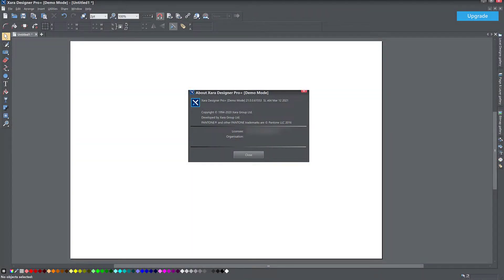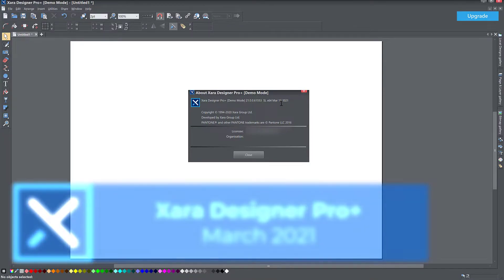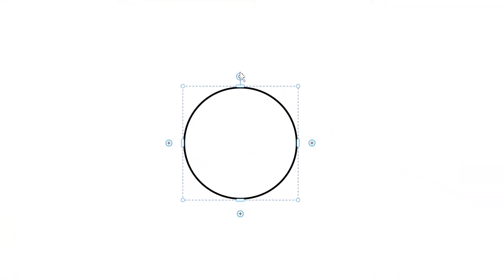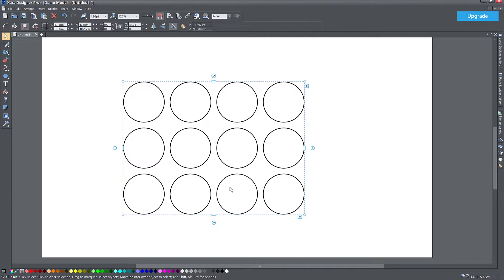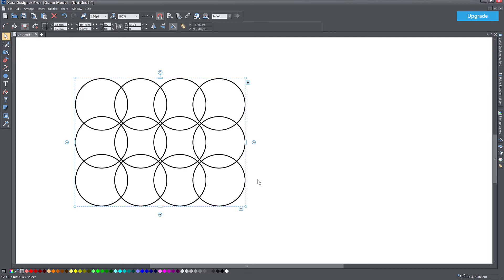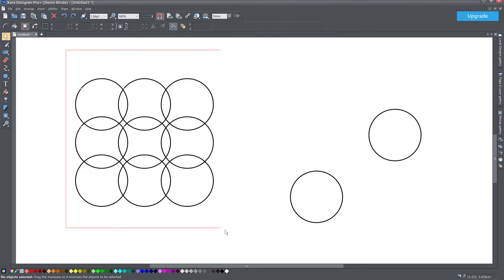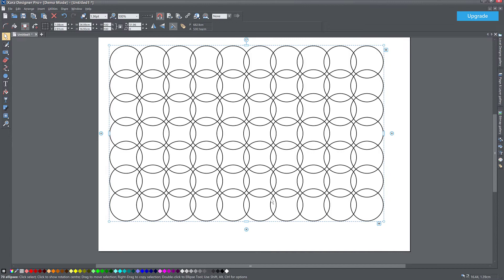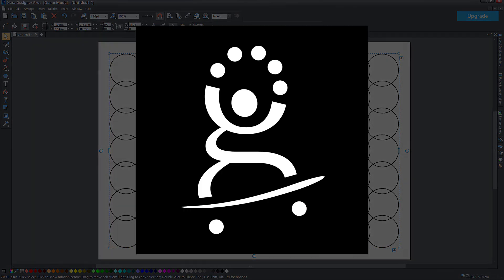Smart Duplication New Feature in Xara Designer Pro+ for Xara Cloud | March 2021 Update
Xara added a new cool feature to Xara Designer Pro+ (the desktop app from Xara Cloud) this month, it's called 'Smart Duplication' and it really is a time-saving function. It's very easy to activate and the smart duplicate allows you to replicate objects along the X and Y axis, and place identical objects on either side, at equal distances. This new feature added in Xara Designer Pro+ 21 helps explore design possibilities faster and reduce concept time.

It's very easy to distribute or repeat many objects horizontally or vertically, equally along both axis and create repeating object patterns or fill a particular space or page with identical objects.

Even after you've duplicated objects in Xara with this function, you still retain the option to change the spacing between the duplicated objects, all at once, and adjust them, re-distribute them or add more in either direction with a single click.

In the past, if you wanted to achieve the same effect, you had to duplicate, align, duplicate, align, redistribute, and so on - many operations with objects that was very time-consuming.